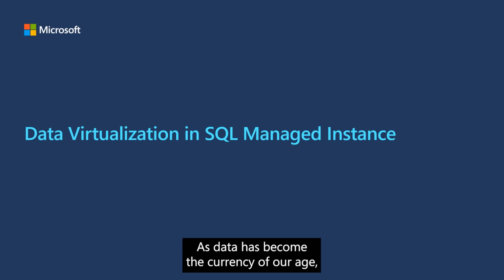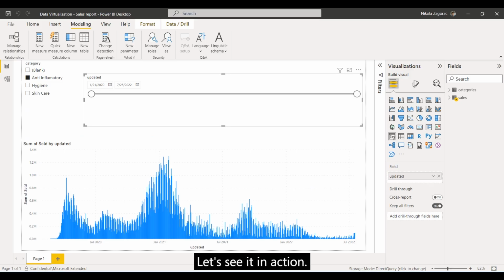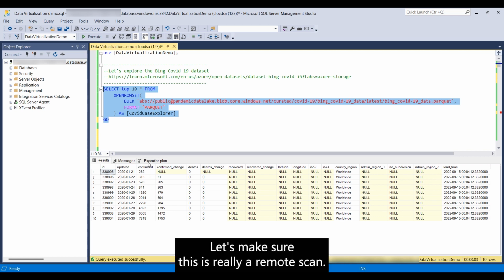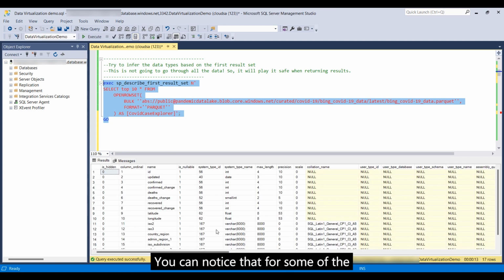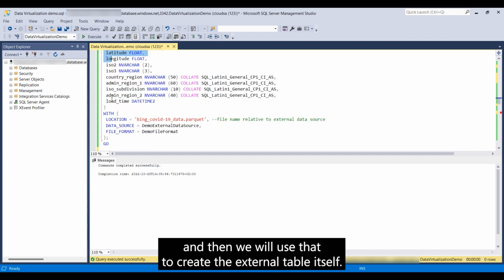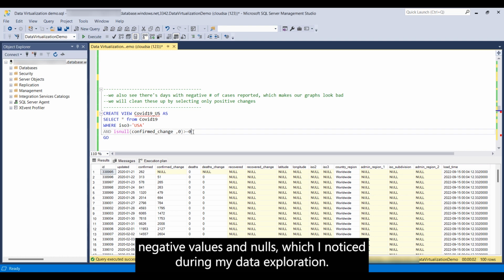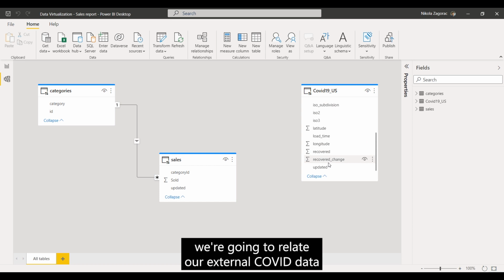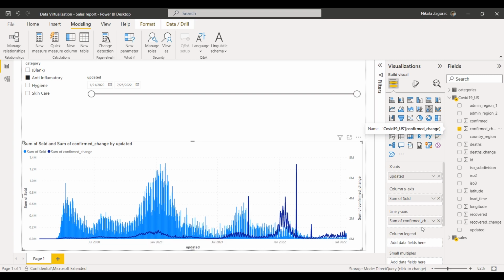Data virtualization: Reduce storage consumption and more with data virtualization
Watch this short video to learn more about data virtualization, which allows you to transparently access external data while keeping it in its original format and location.

0:10 - Introduction
0:41 - Demo
2:20 – Testing actions
3:00 – Power BI report
3:47 – Evolution of Polybase
4:05 – Short demo
4:10 - Learn more